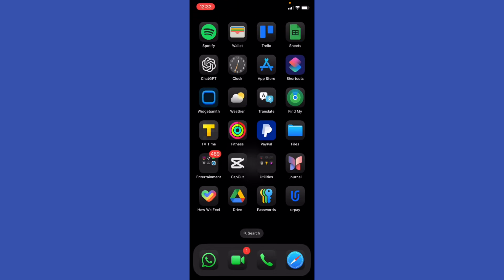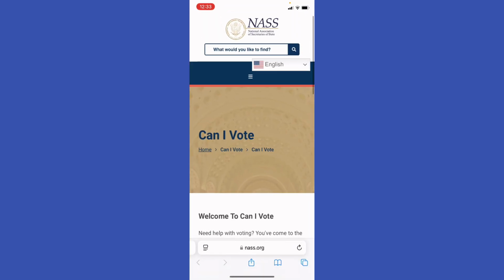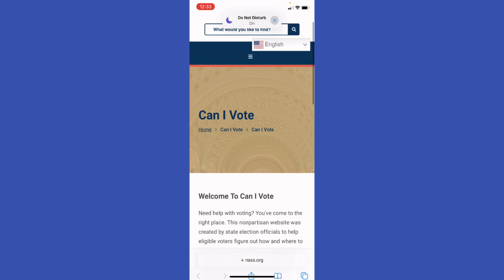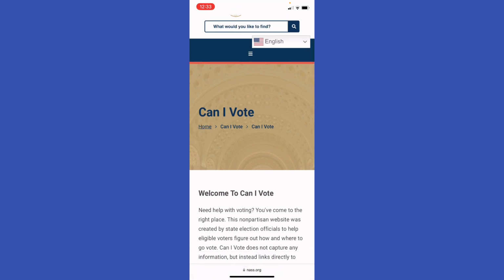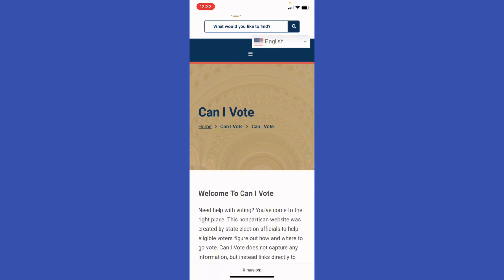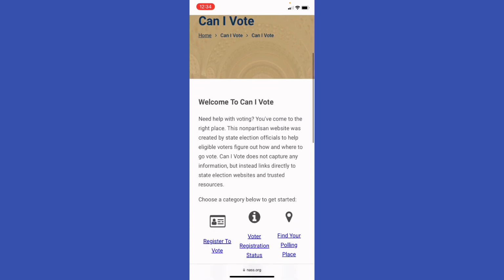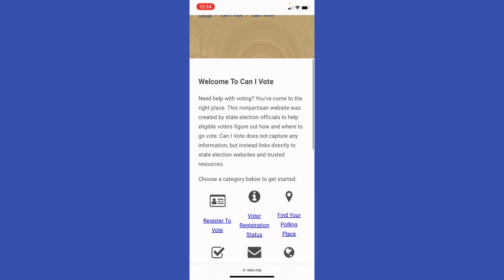How to remove fake political ads (2024)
How to remove fake political ads

In this video i´ll show you how to XYZ. The method is very simple and clearly described in the video. follow all the steps & XYZ